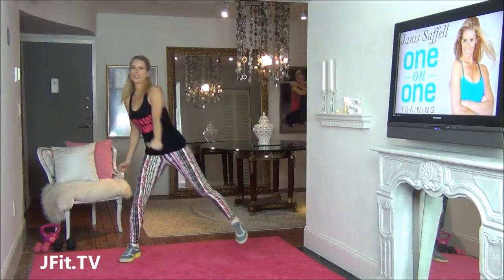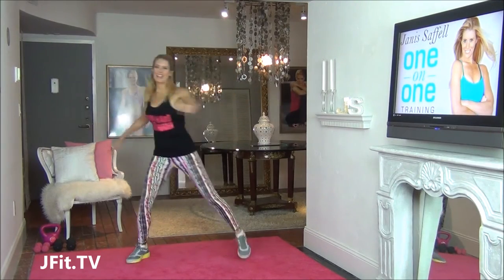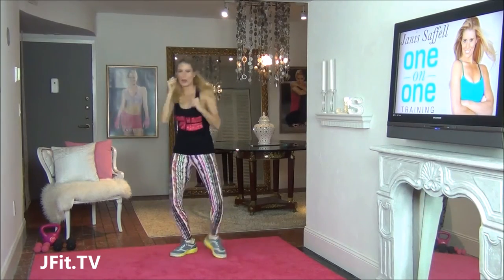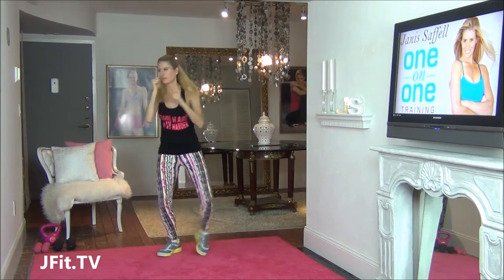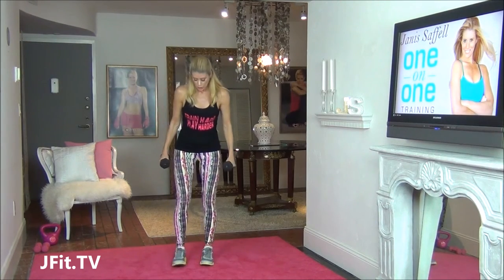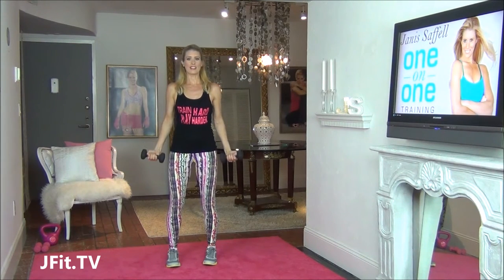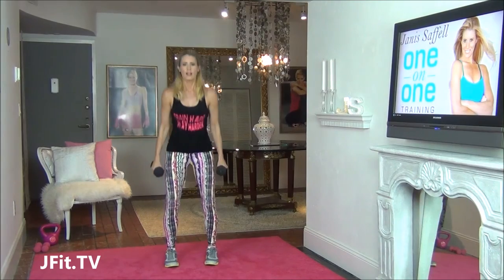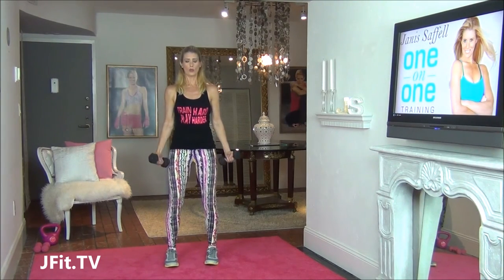JANIS SAFFELL ONE ON ONE TRAINING FREE SAMPLE WORKOUT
Limited on Time. Move your body for 8 mins & FEEL GREAT! SIMPLE. BASIC. EFFECTIVE.

For ALL Fitness LEVELS: Basic exercises

Sign up for the FREE 30-Day Fit Challenge Workout Calendar

Fat BE GONE! Give me 4 weeks to turn your body into a “calorie burning machine” and teach you the habits to get the weight off and change your life FOREVER! My 4-Week FAT Blaster Program will Maximize your Weight Loss! Change your Health & Change Your Life.